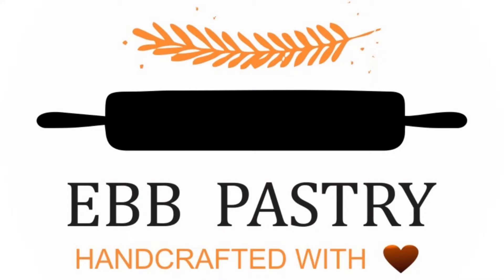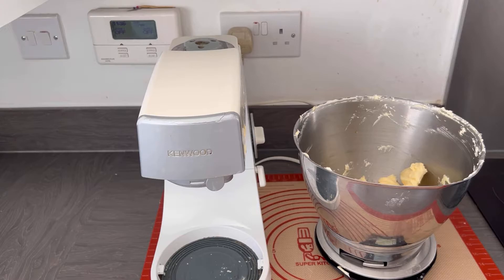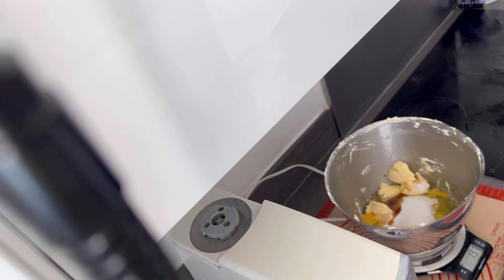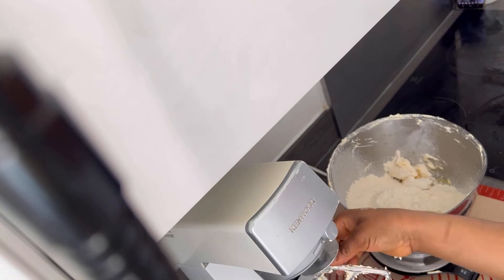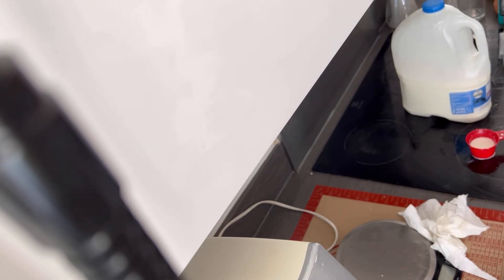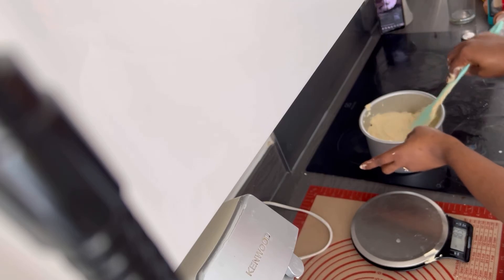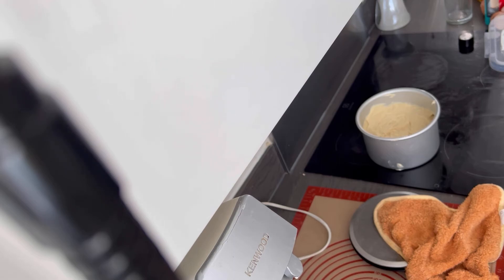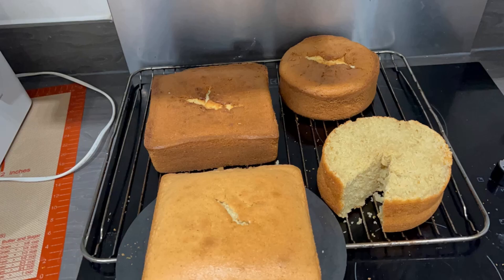HOW TO MAKE SPONGE IN 4 MINUTE | Perfect sponge cake homemade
￼ I recommend you follow my step. all ingredients should be in the fridge temperature for the result of a perfect sponge cake

Recipe

2 * 6 inch round tins
Baking butter 250￼g
Castor sugar  125g  or 200g Option
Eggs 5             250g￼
Self rising flour￼ 250g
Vanilla extra￼  1 tsp